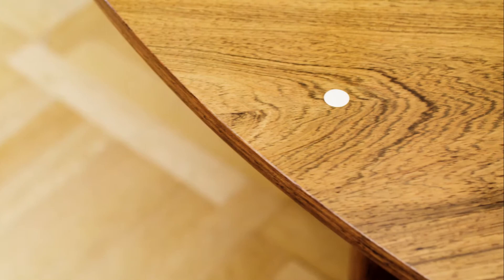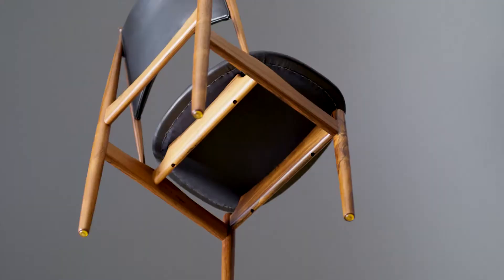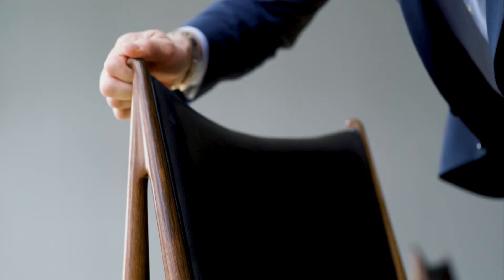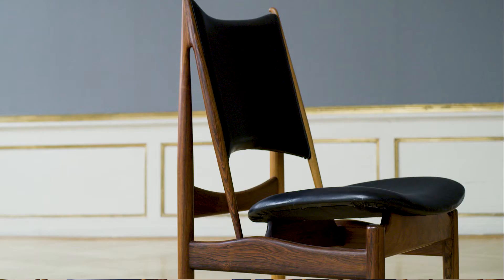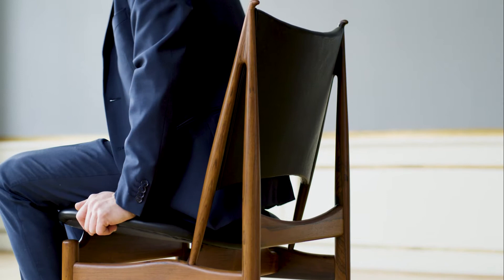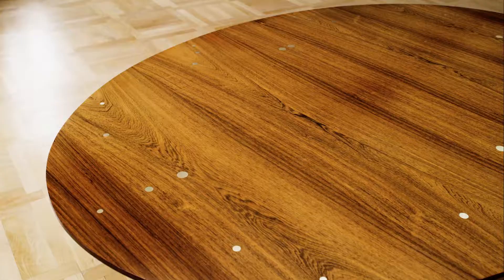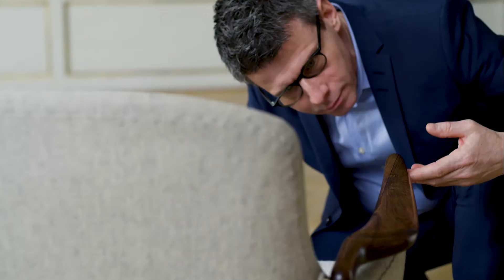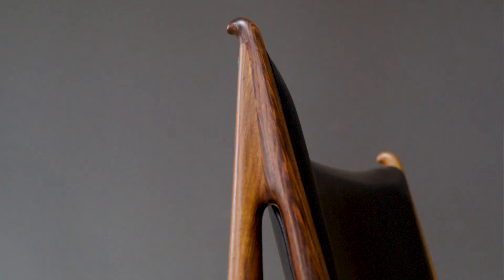Creating Visual Lightness: the furniture of Finn Juhl – Spring Auction 2019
Outstanding furniture by Finn Juhl and much more will be up for sale at our first Live Auction of the year. In this film, our specialist in Modern Design, Peter Kjelgaard, talks about Finn Juhl’s approach to design, which has created several iconic furniture pieces. The auction will take place from 26 February to 7 March in Copenhagen, and our preview runs from 21-25 February.